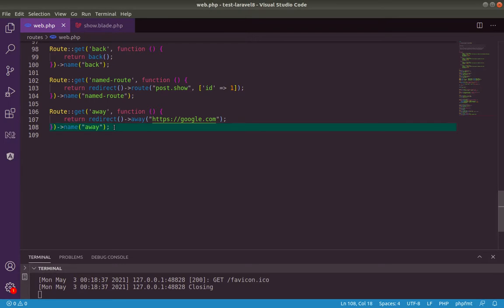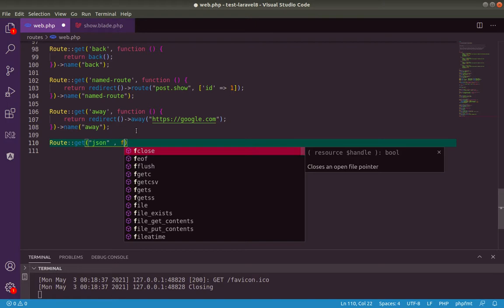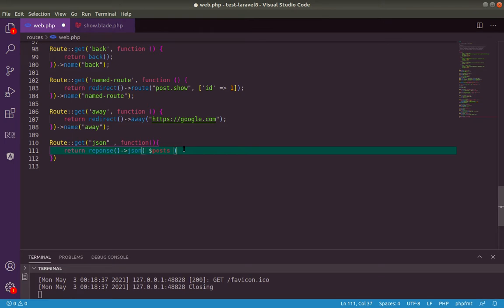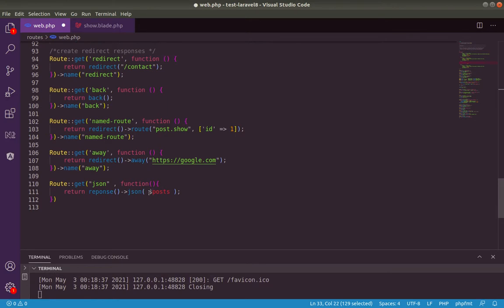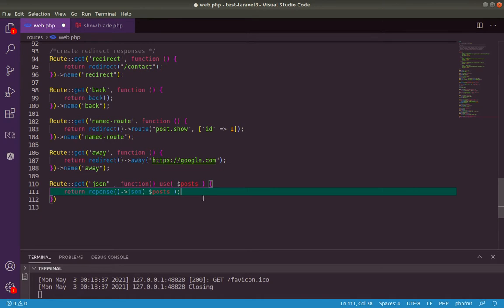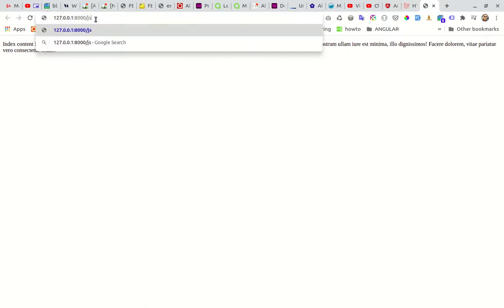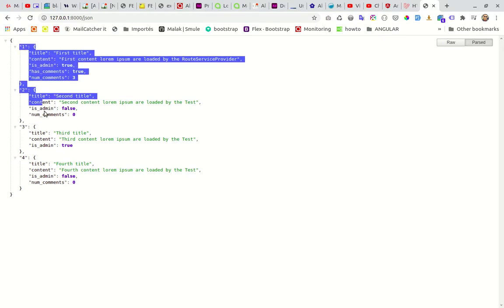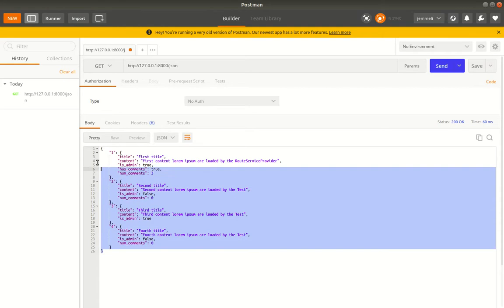Laravel tutorial : Explain json response in laravel - PART 15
il this video I explain the following topics :
- JSON response